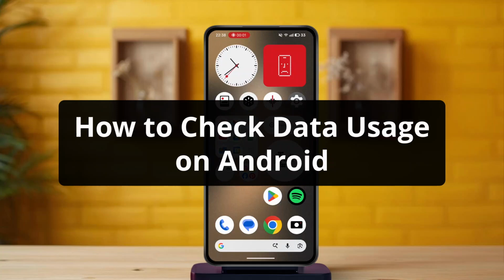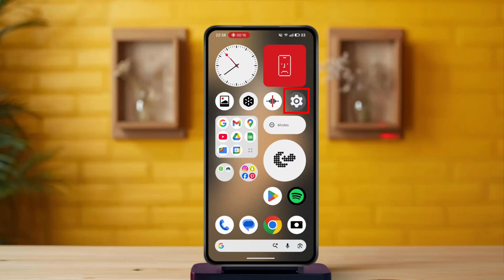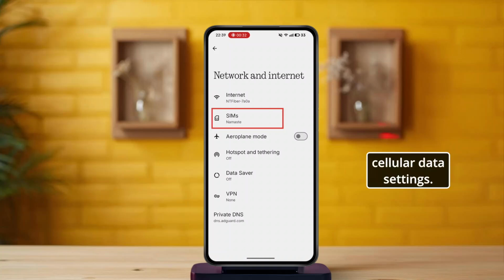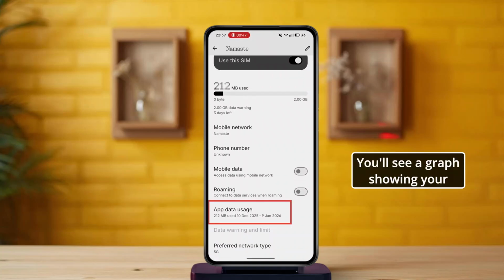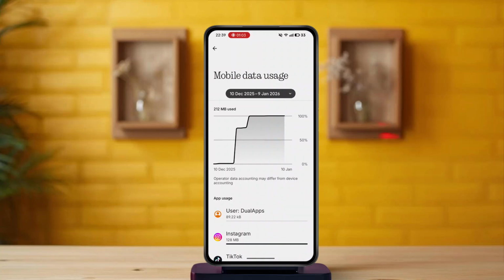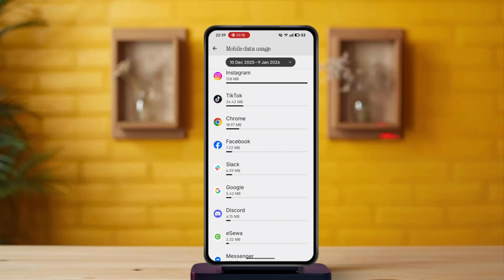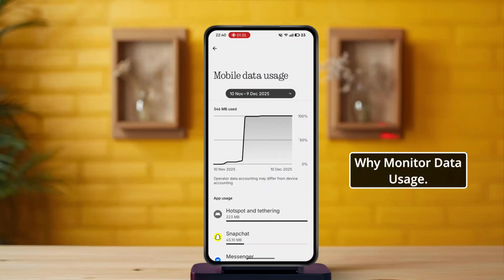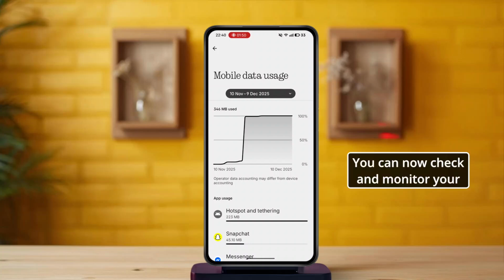How to Check Data Usage on Android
Learn how to check data usage on Android devices easily in this step-by-step guide. Whether you want to track your mobile data, monitor apps consuming too much data, or manage your smartphone data efficiently, this tutorial will help you stay on top of your data usage.

In this video, you'll discover how to view Android data usage, use mobile data tracking tools, and enable Android data saver options. You'll also learn tips for managing data consumption on your Android device.

Timestamps:
0:00 Introduction
0:40 Checking Data Usage in Settings